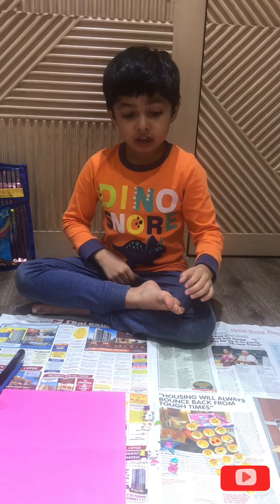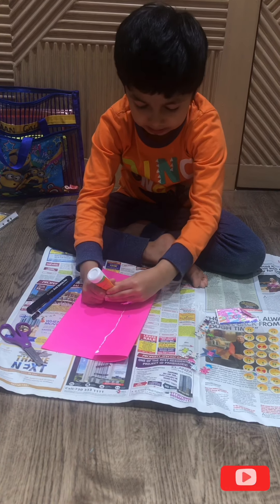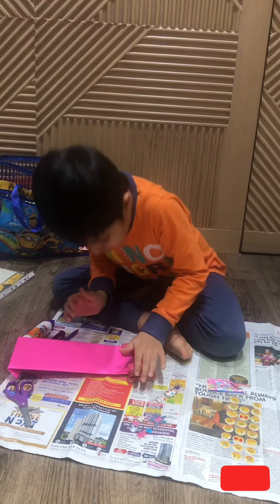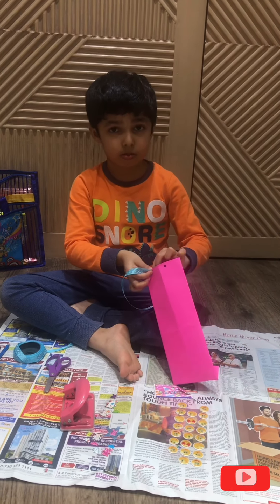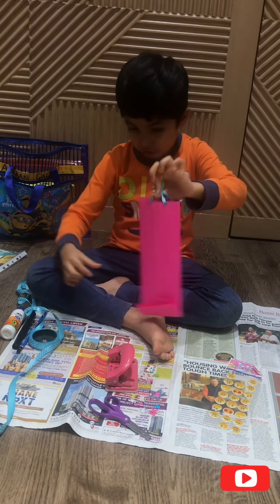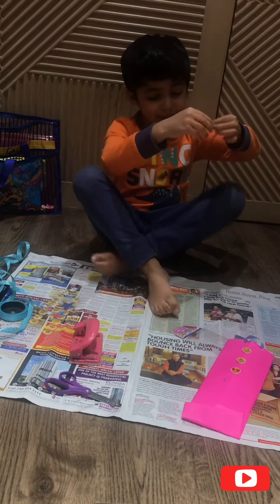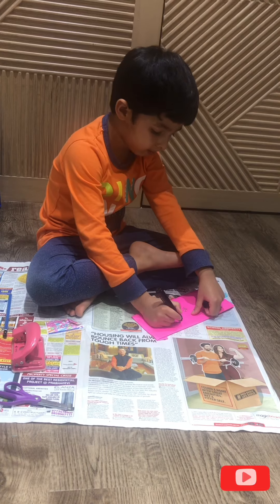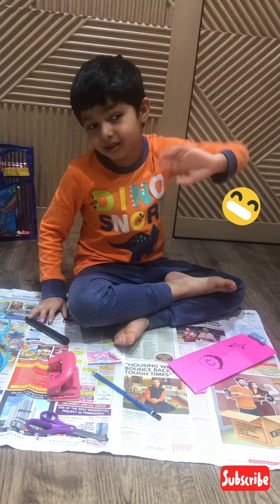Paper Bag Making ✂️